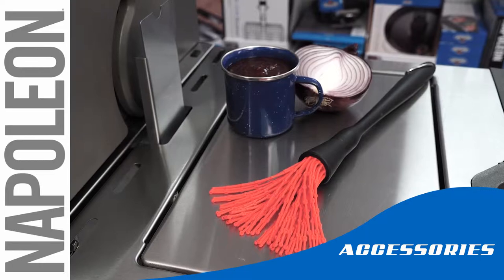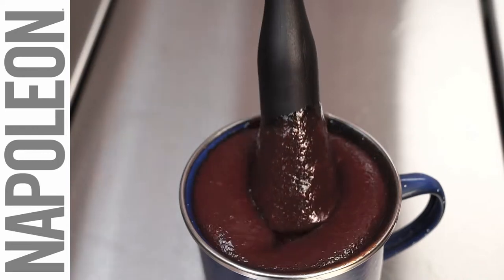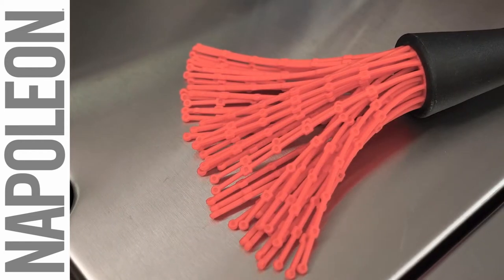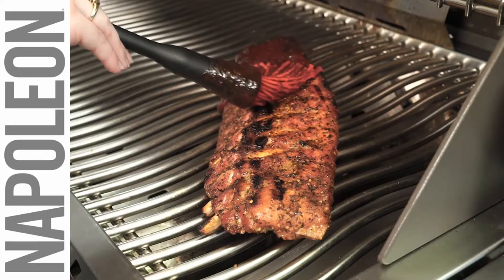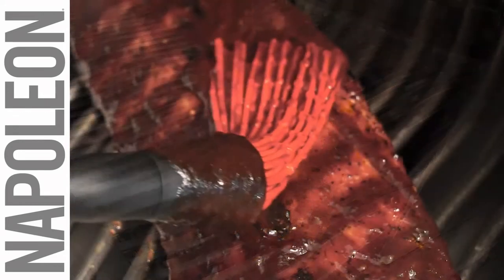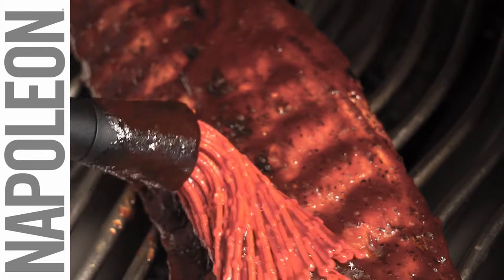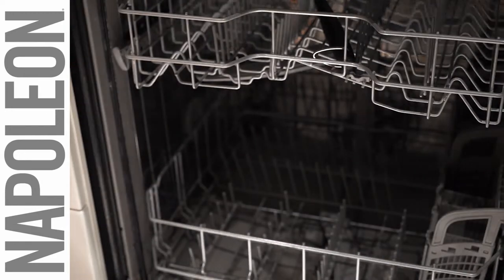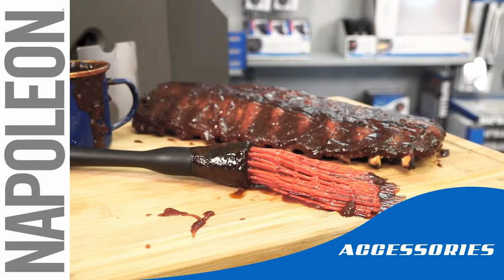Napoleon's PRO Silicone Basting Mop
The Napoleon PRO Silicone Basting Mop is the perfect vehicle for getting your flavorful sauces onto that giant roast or racks of ribs, or coating those grilled chickens in a hurry.